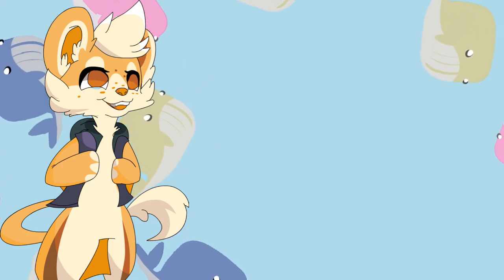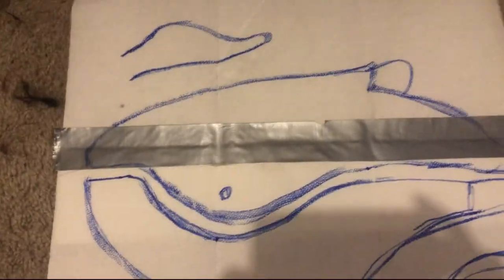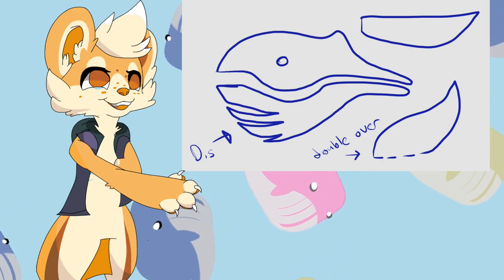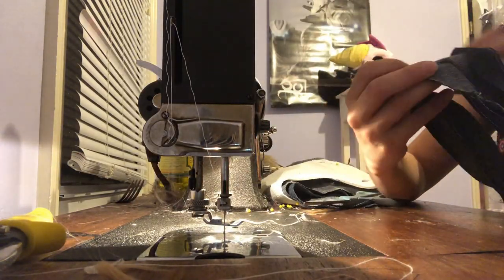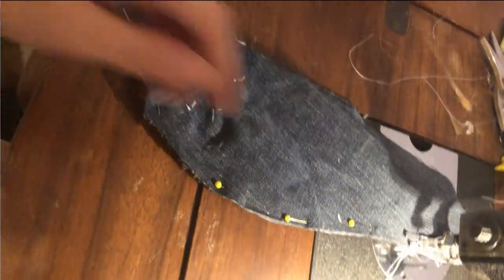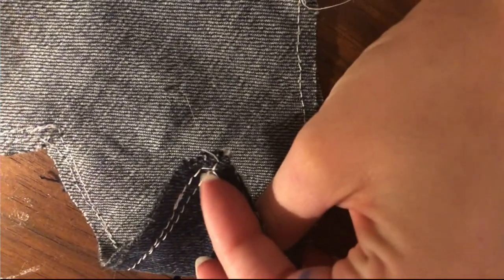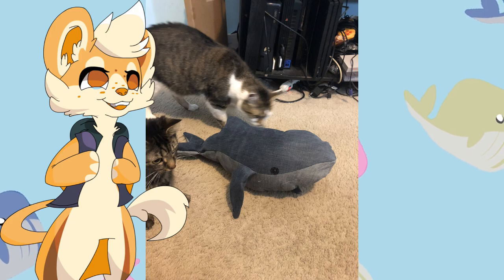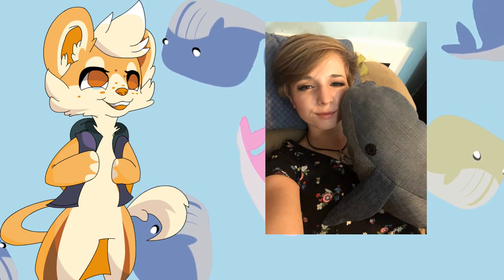Zero Waste | Pants Whale DIY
sorry if this video was a bit harder to understand, I'm still working on a tripod set up that isn't awful, check out the video links if you need any more tips!

This was a really cute and fun project and a great idea to remake some pants.

This was a shorter video because I'm still working on my last commissions, but once those are done I'm going to hit youtube running.

I'm in the middle of moving so things are still a mess, but I have a back log of things I need to edit and get posted